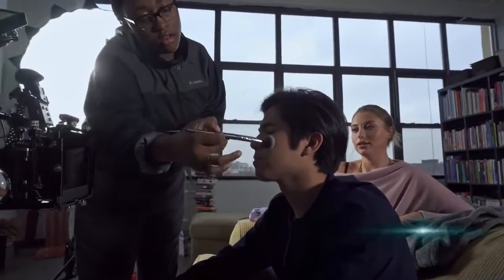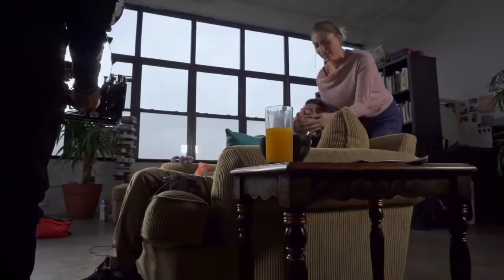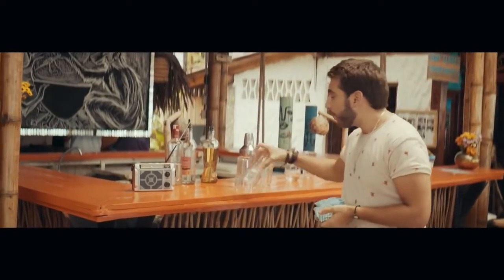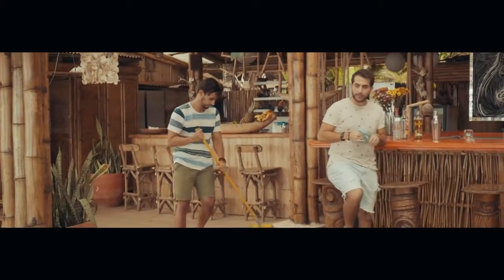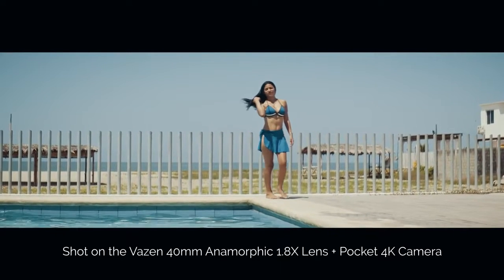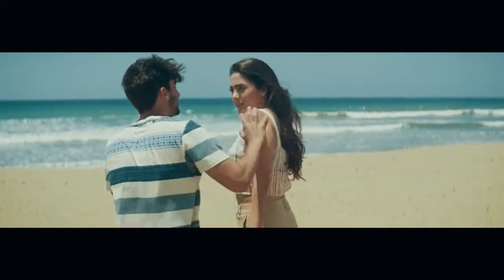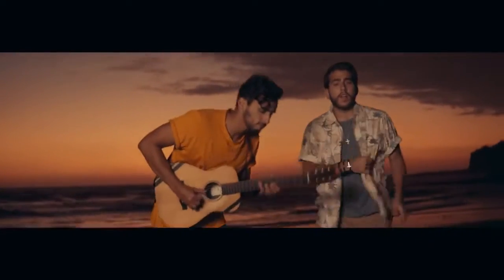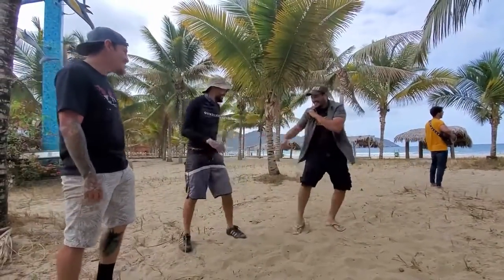Facts About Filmmaking That Nobody Talks About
Filmmaking is a creative process, and there is a particular formula to some of the sacrifices you need to make to be a filmmaker. These sacrifices, some of which may come as a surprise, are a big part of the filmmaking equation.

Is it possible to shoot with just one lens? Is there any advantage? What lens is the best? Do you need lights? I answer all of that in this video ⬇️More INFO below⬇️
Gear I used in this video: